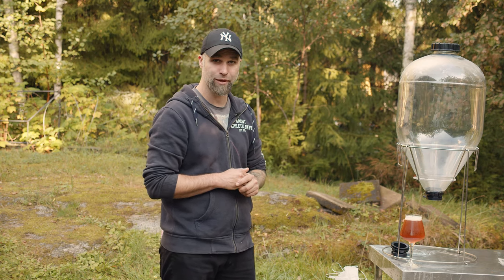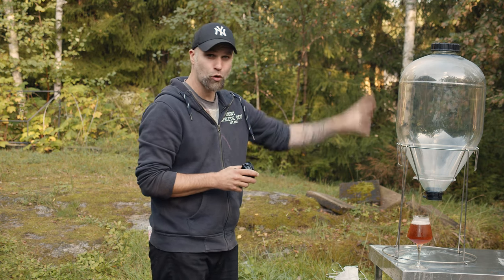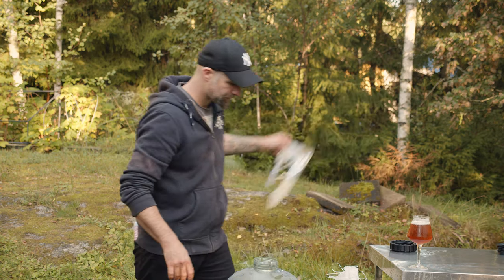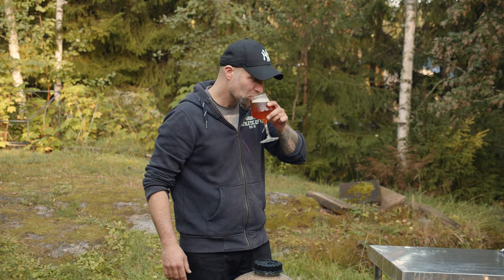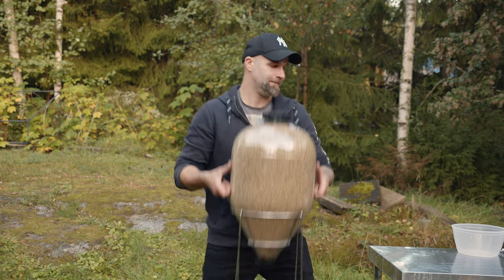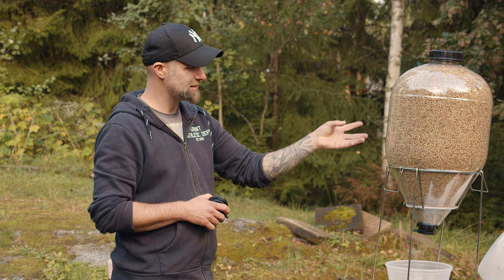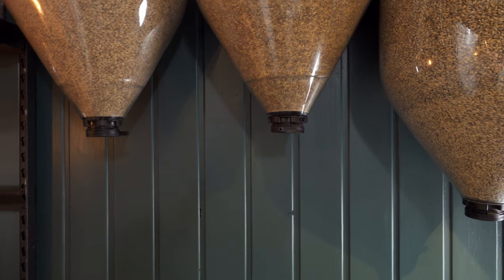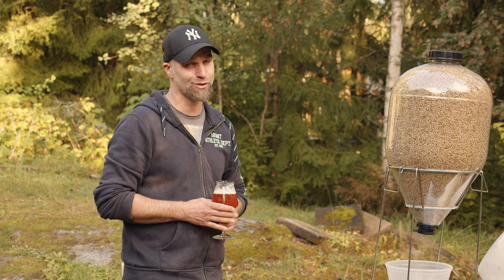Great Grain Storage Dispenser - Grainary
Trying out the Grainary Grain Storage from Keg King.
Reusing the Fermentasaurs and Fermenter king tanks as grain storage dispensers.

- 🛒 Check out the gear that elevates my brewing and video game on Amazon

- 💼 Want even more exclusive content? Become a channel member for access to extra goodies

- 🙏 Love my videos? Show your support through PayPal. Donate to DrHans